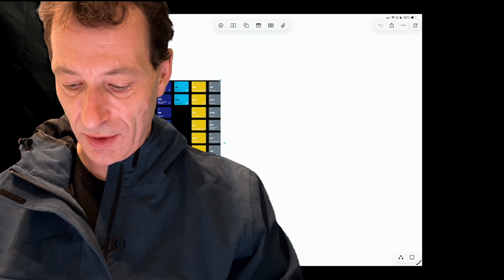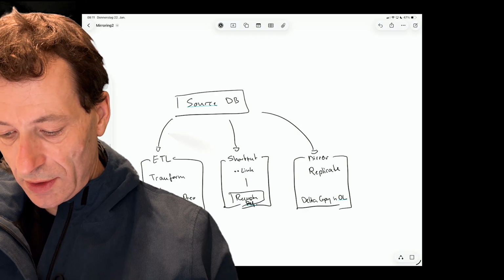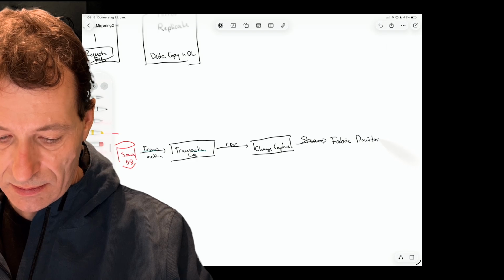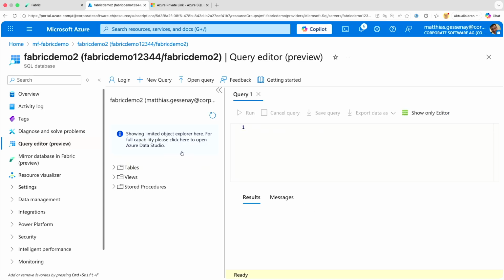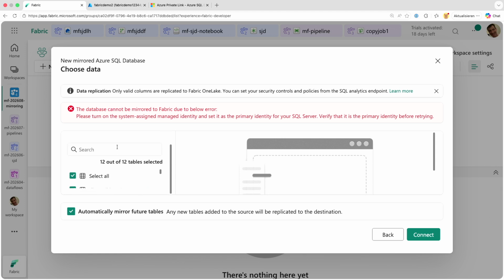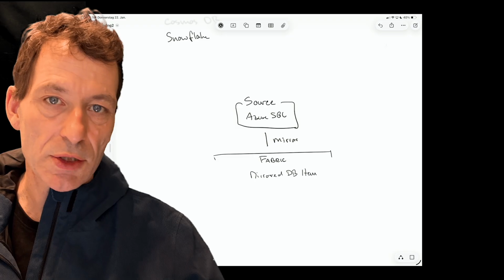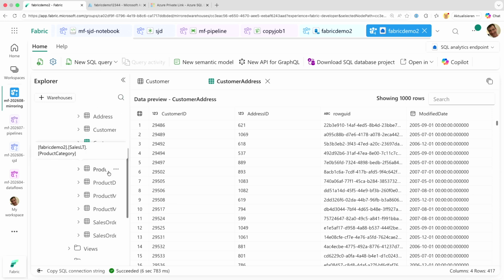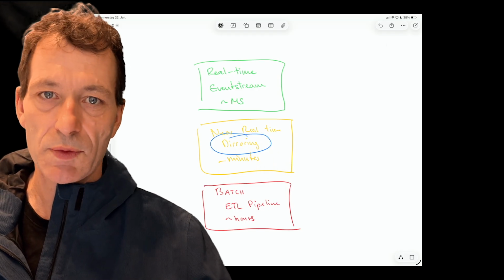Database Mirroring in Microsoft Fabric – SQL Server, Cosmos DB, Snowflake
Your app's database has all the data you need. But every time you query it, the DBA sends you angry emails. There has to be a better way — and the better way is Mirroring.

In this Fabric Friday episode, I explain the mental model behind three data replication approaches (ETL vs Shortcuts vs Mirroring), walk through the CDC replication flow, show which sources are GA and which are in Preview, and do a live demo mirroring an Azure SQL database into Fabric — including creating a Semantic Model on top.

📋 Chapters:
00:00 Introduction – The DBA Problem
01:05 Mental Model: ETL vs Shortcuts vs Mirroring
03:49 CDC Replication Flow – How Mirroring Works
06:10 Supported Sources (GA + Preview)
07:35 Demo: Setting Up Azure SQL Mirroring
12:26 How Mirrored Data Works in Fabric
15:02 Demo: Semantic Model & Report on Mirrored Data
16:56 The Latency Spectrum – Real-Time vs Near-Real-Time vs Batch
18:19 Community Q&A – Mirror Lag, On-Prem, Schema Changes
20:09 Outro